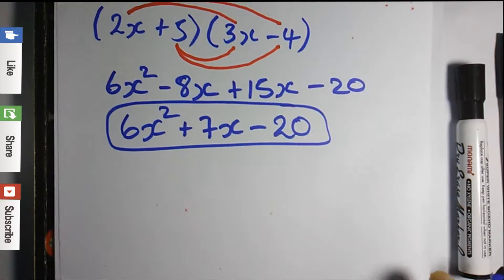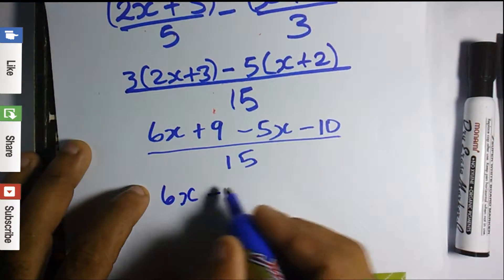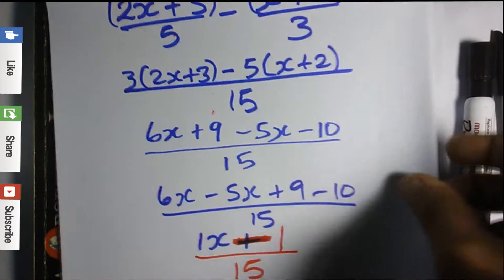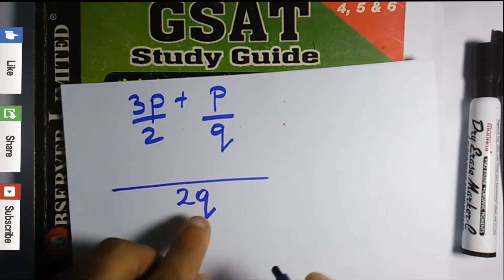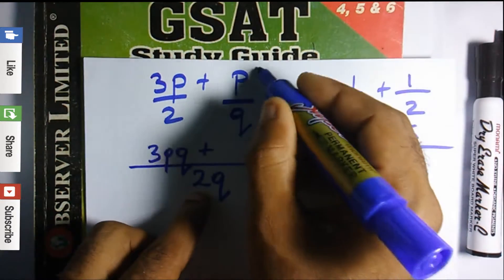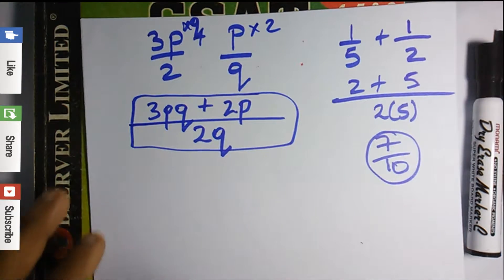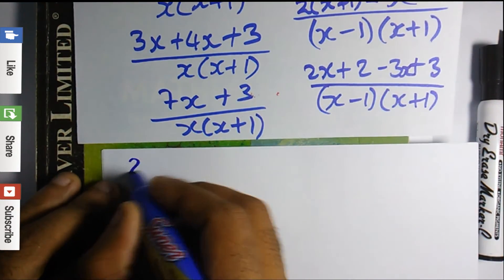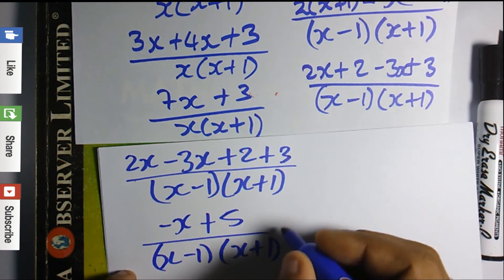Algebraic Fraction Simple Explanation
Question:

(6)  (2x+5) (3x-4)

(7)  2x+3/5 - x+2/3

(8)  3p/2 + p/q